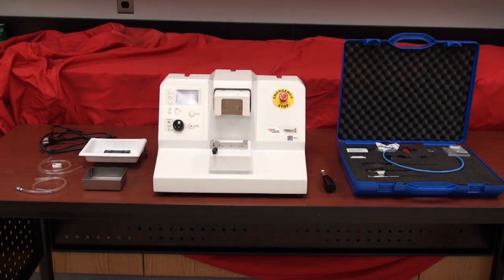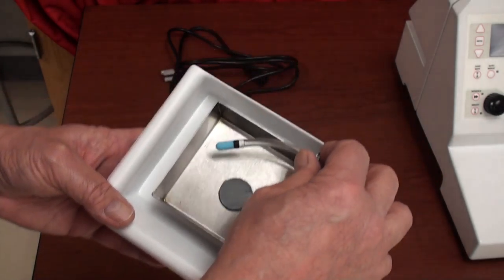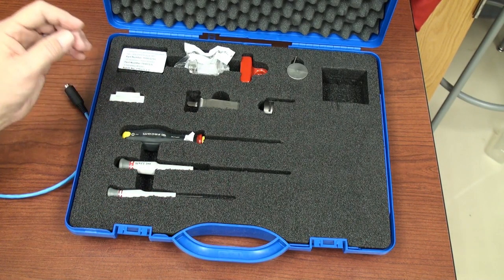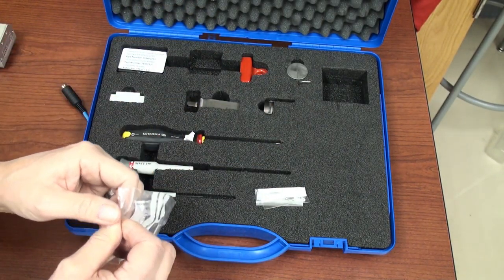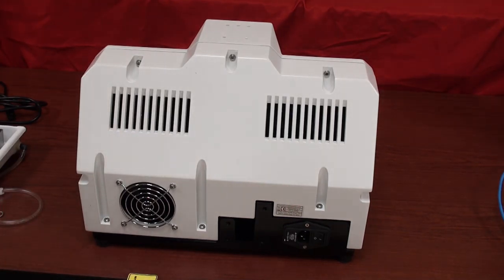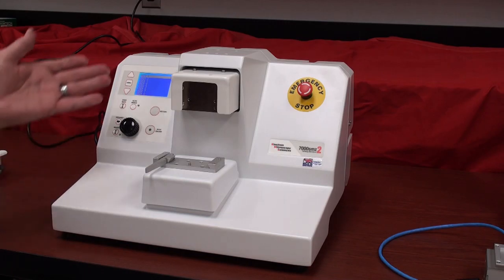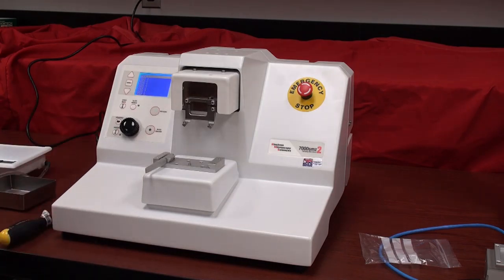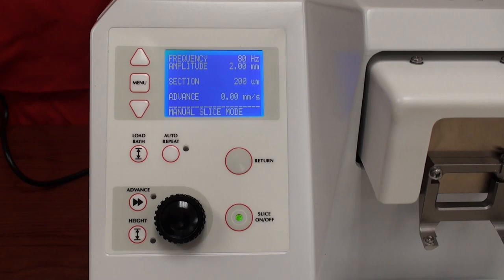EMS 7000smz2 Part 1 movie